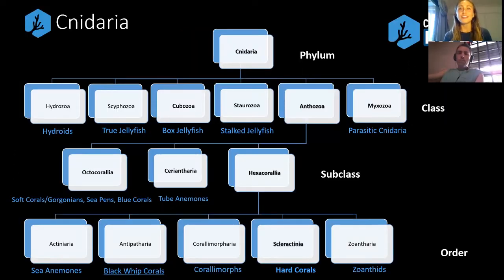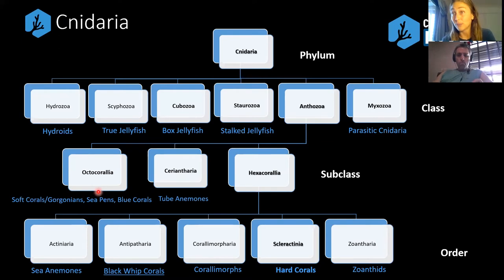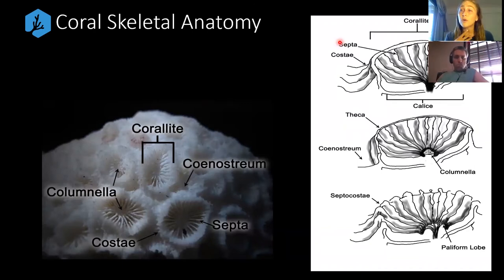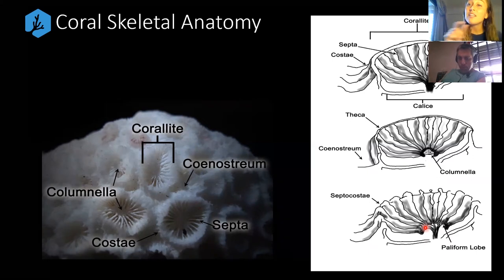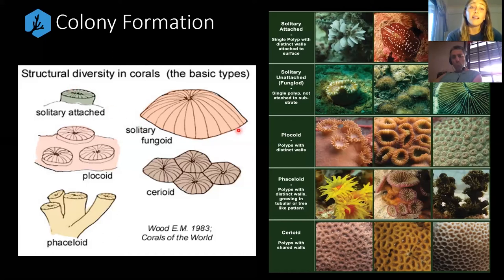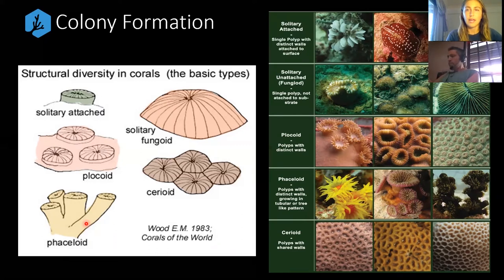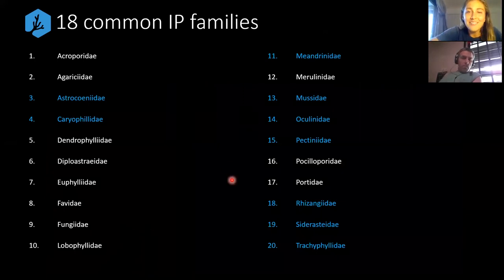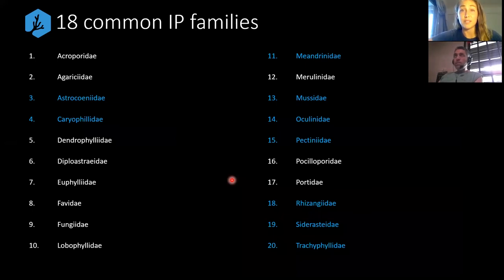How to Identify Hard Corals, with Elouise Haskin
A short clip from the 2+ hour workshop on Coral Taxonomy and Identification by Elouise  'Elle' Haskin in February 2021.

They are typically $20, but we of course give discounts to those who cannot afford it, and those under 18 are free.